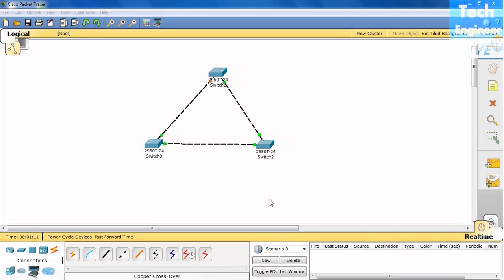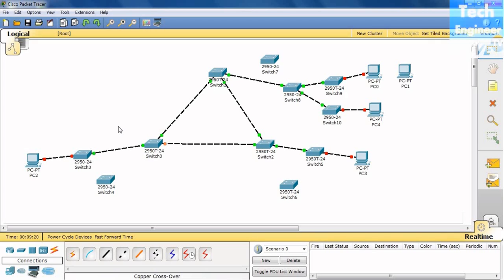Concept of STP (Spanning Tree Protocol)